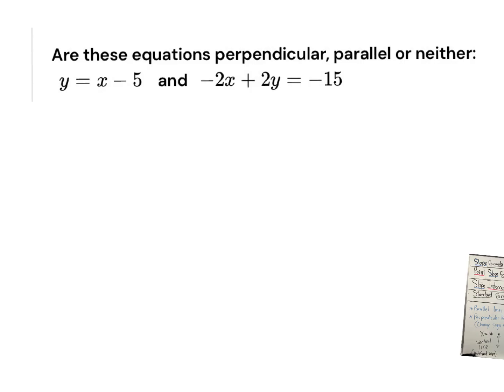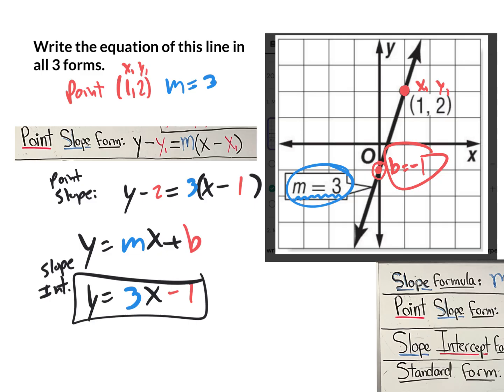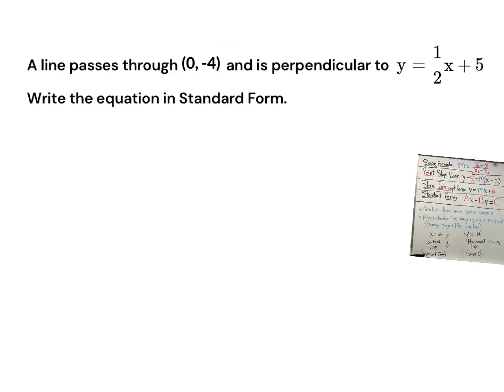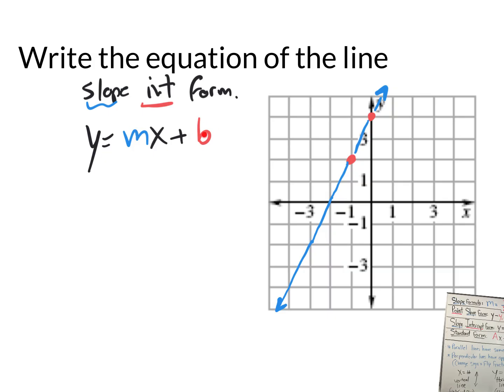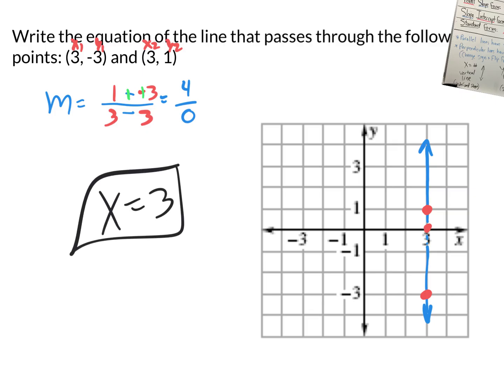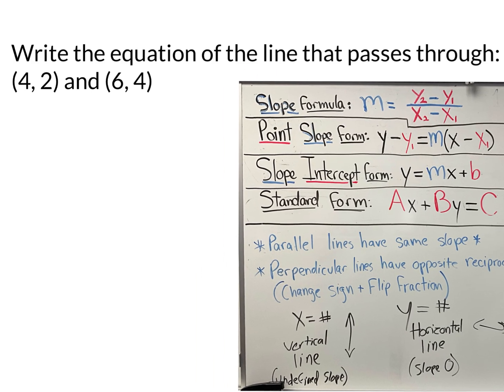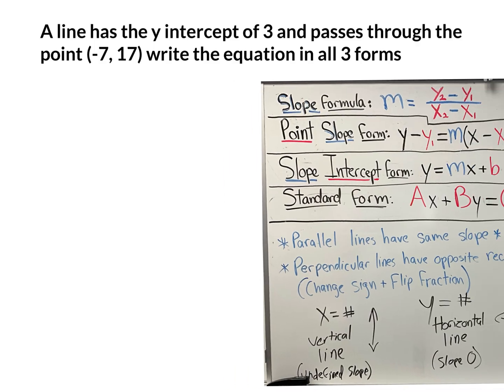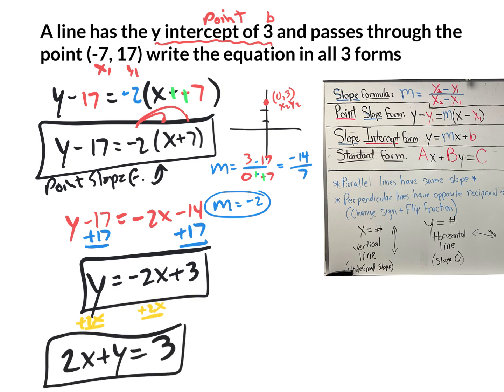Unit 4 Test review writing linear equations in different forms